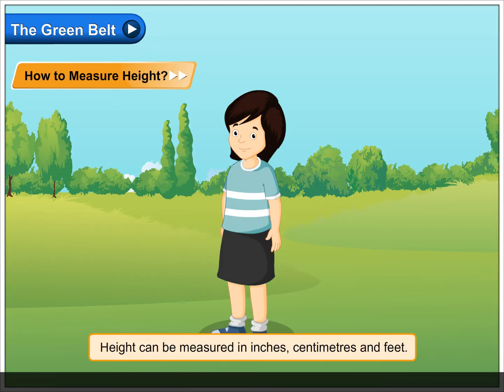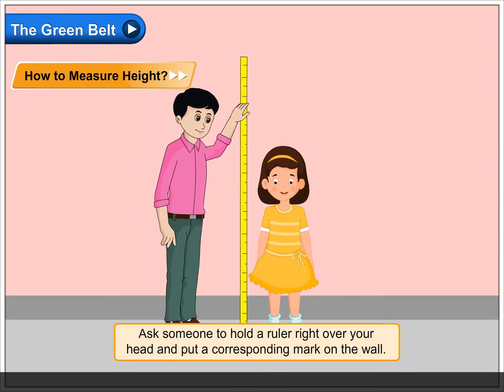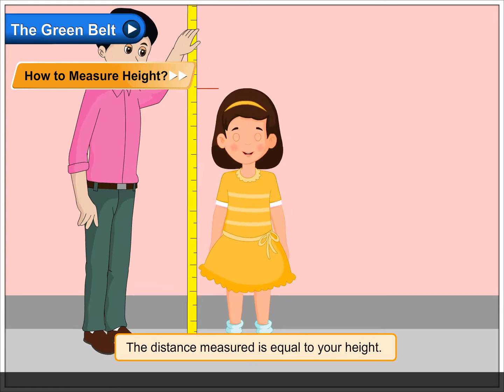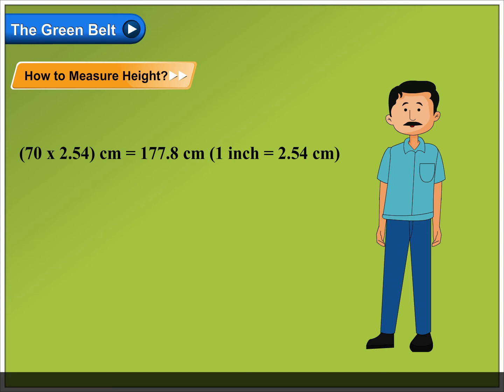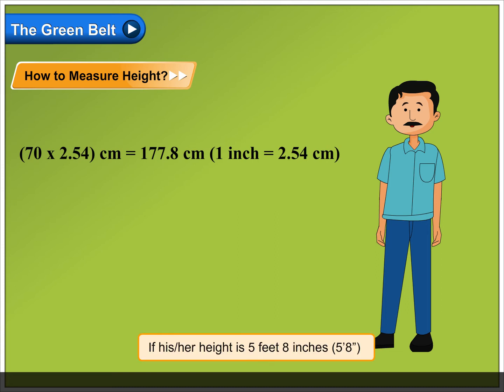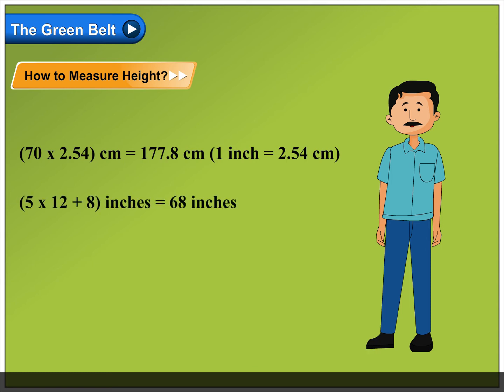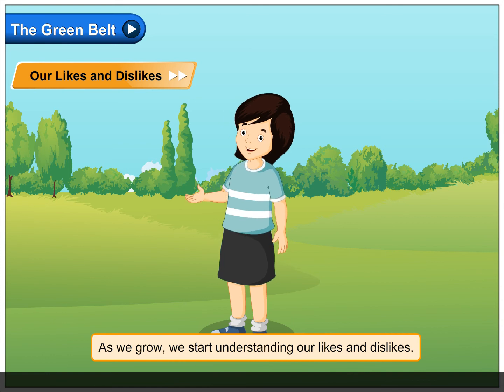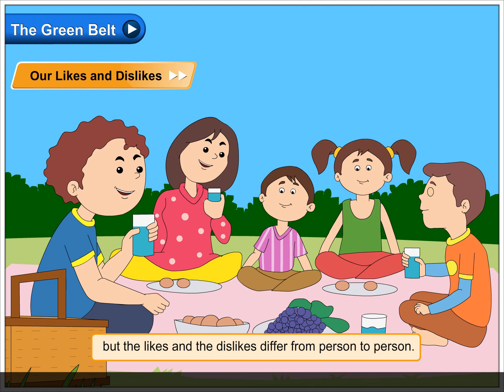How to Measure Height? | Environmental Studies Class 5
In this video, you will learn all about How to Measure Height?
Height can be measured in inches, centimetres and feet. Stand erect against a wall. Ask someone to hold a ruler right over your head and put a corresponding mark on the wall. With the help of a measuring tape, measure the distance between the floor and the mark. The distance measured is equal to your height.
For example, if a person’s height is 70 inches, his/her height in cm will be:
(70 x 2.54) cm = 177.8 cm (1 inch = 2.54 cm)
If his/her height is 5 feet 8 inches (5’8”)
then, (5 x 12 + 8) inches = 68 inches (There are 12 inches in a feet)
Our Likes and Dislikes
As we grow, we start understanding our likes and dislikes. Though we all have the same type of sense organs, but the likes and the dislikes differ from person to person.